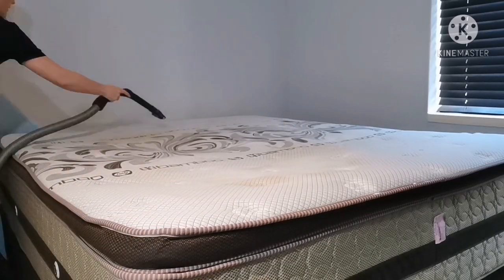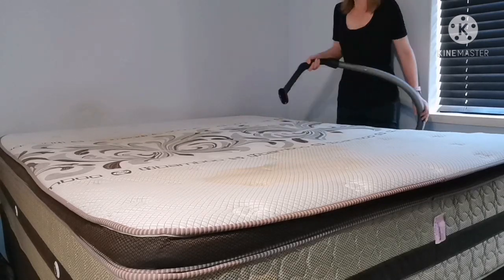Whole House Cleaning Motivation 2021 / Clean with me / Speed Cleaning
Hi Everyone,
In this video, I will be sharing with you a whole house cleaning motivation with a focus on freshening up the mattress and pillows in my bedroom.

I sprinkled on bicarb on the mattress for about an hour and later sprayed vinegar and water. All in order to freshen up and remove any odours. The pillows were put in the tumble dryer for added freshness.

I hope this video will inspire and motivate you. In times like these I feel both pressured to do my best around the house and also pressure to spend more time on the things that matter most.

Sometimes just a quick speed clean around the whole house is all that is needed to lift our spirits and set our minds at ease.

Hope you are keeping well.

Happy home cleaning :-)
xxx